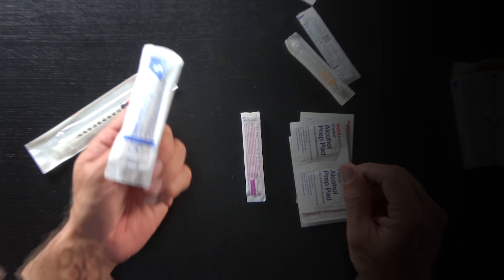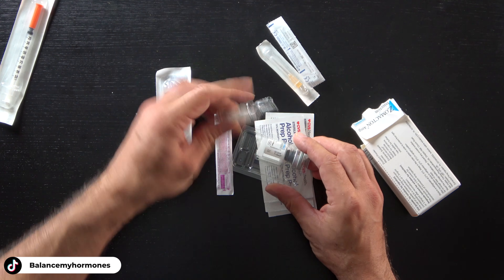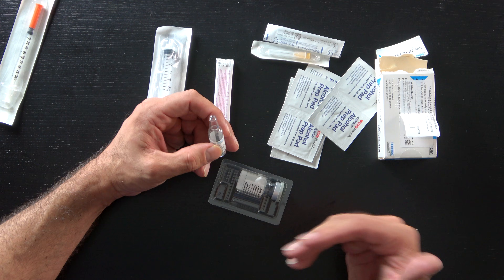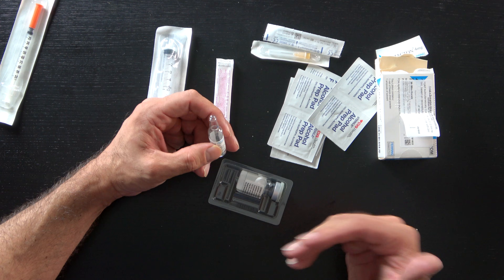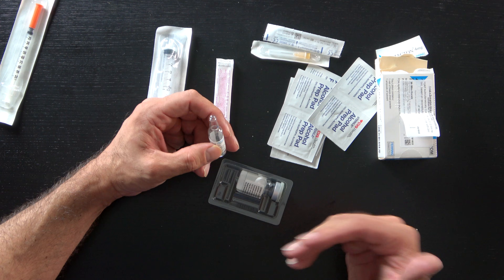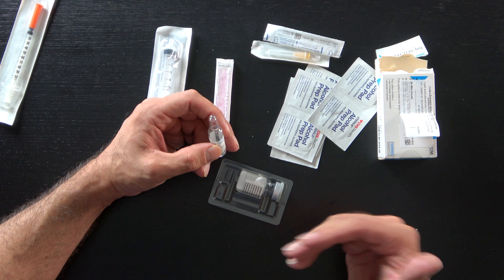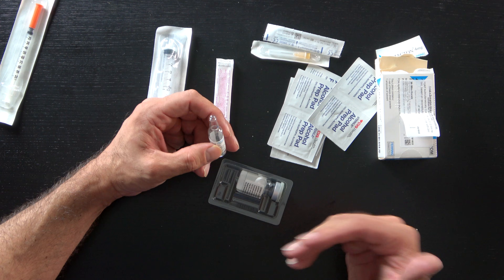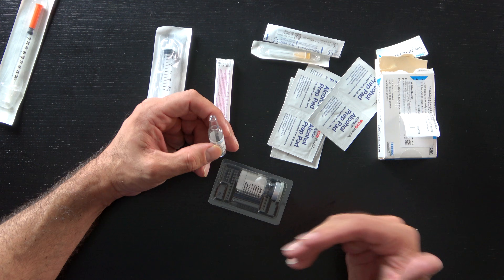Zomacton HGH | The Mixing Error That Costs You Money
In this video, I walk you through the correct, sterile procedure for reconstituting and preparing ZOMACTON Human Growth Hormone (HGH) for injection. Whether you are using the 5mg or 10mg vials, handling this medication correctly is crucial to maintaining its potency and ensuring your safety.

We cover the differences between the 5mg (saline diluent) and 10mg (bacteriostatic water) kits, how to mix them without damaging the fragile peptide structure, and proper storage tips to keep your HGH effective.

📌 IN THIS VIDEO, YOU WILL LEARN:

The Supplies: What you need (Syringes, Alcohol Swabs, Zomacton Vial, Diluent).

The Difference: 5mg vs. 10mg vials and their specific mixing liquids.

Reconstitution: How to mix the powder and water without creating foam.

Storage: Why you must refrigerate Zomacton after mixing.

✅ STEP-BY-STEP SUMMARY:

Clean: Wash hands and wipe vial tops with alcohol swabs.

Draw: Pull the specific amount of diluent (liquid) into your mixing syringe.

Inject: Slowly inject the liquid into the Zomacton powder vial. Aim for the glass wall, not the powder directly, to avoid damaging the hormones.

Swirl, Don't Shake: Gently swirl the vial until the powder dissolves. NEVER shake HGH, as it can ruin the molecule.

Inspect: Ensure the solution is clear (not cloudy) before use.